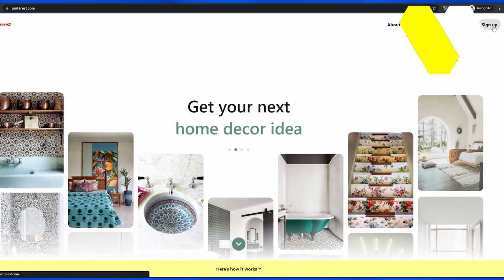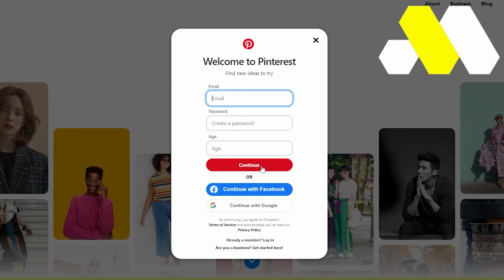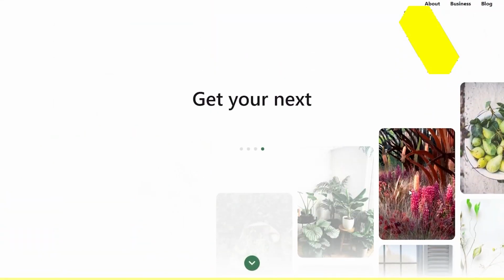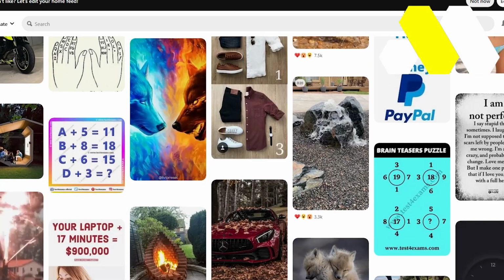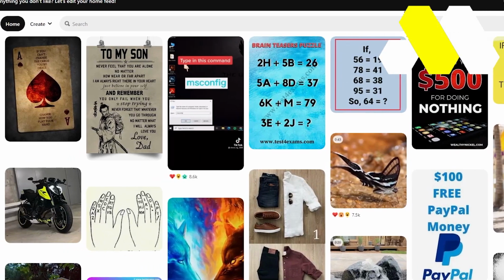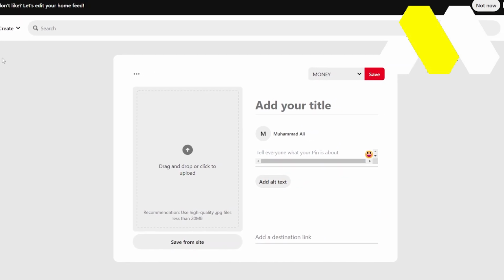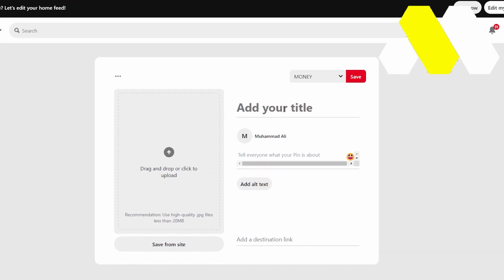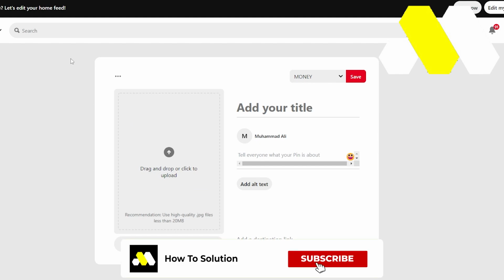How To Create Pinterest Account (EASY 2022)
In This Video, We Will Show You How To Create Pinterest Account. So watch the video all the Way through to Show you how to create Pinterest business account Easily in This short tutorial!